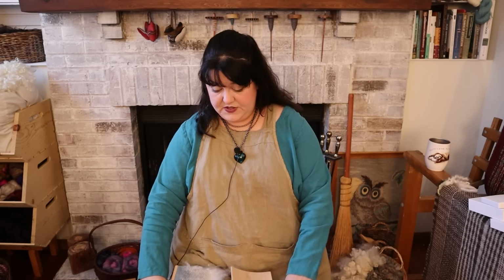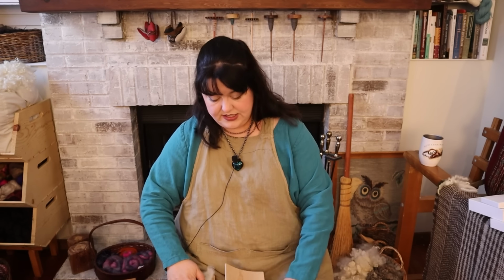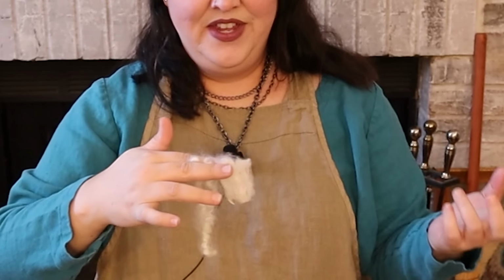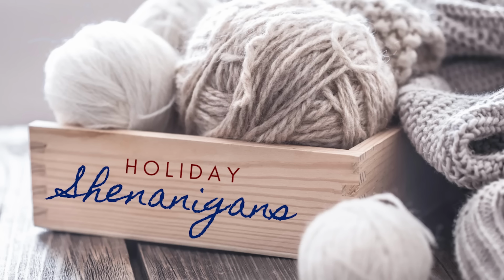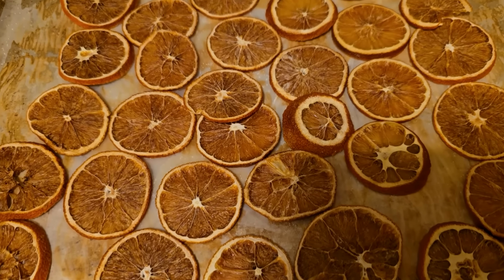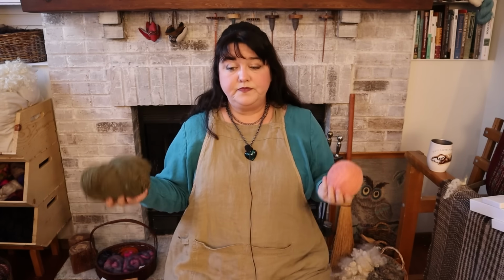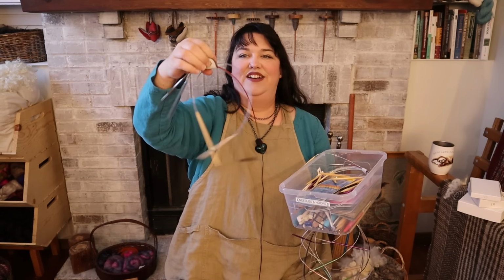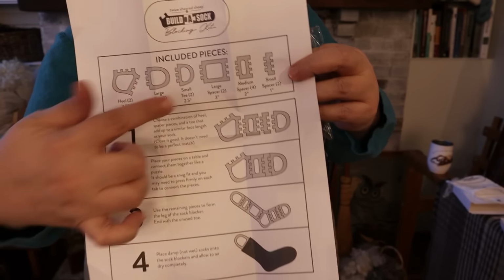Why hand carding THIS wool fleece is better 🎄 Vlogmas 17 18 19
I'm working on a Targhee fleece and I've decided to card it into a pile of fluffy wool rolags. I'll explain why I chose to do that and talk about my first finished spin from my antique Swedish spinning wheel. We will also open up some advent days from Twice Sheared Sheep! The end of the video has some footage of me just hand-carding so you can see how I do it. Happy Vlogmas!

💜 Schacht Hand Cards in my Shop (If they are sold out, I've ordered more. Message me through the website for ETA)

~~ Social Media ~~